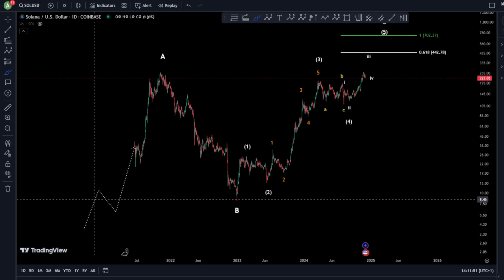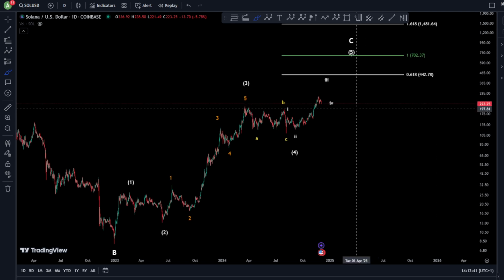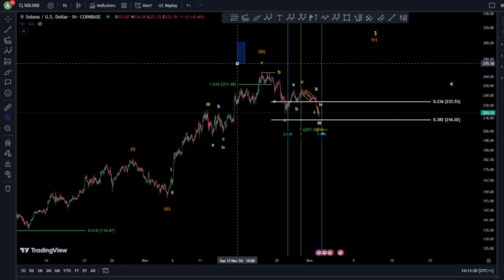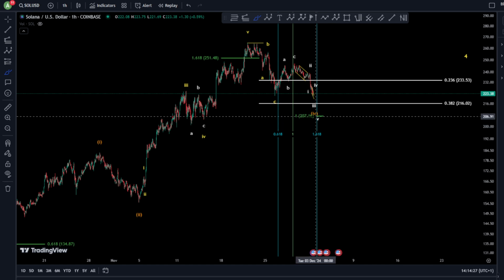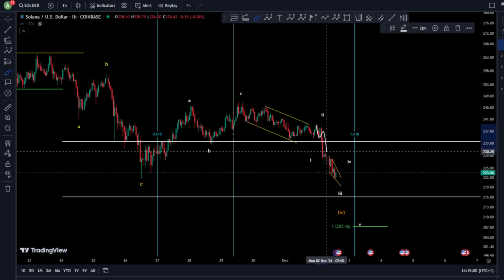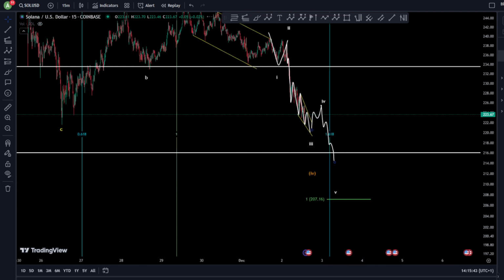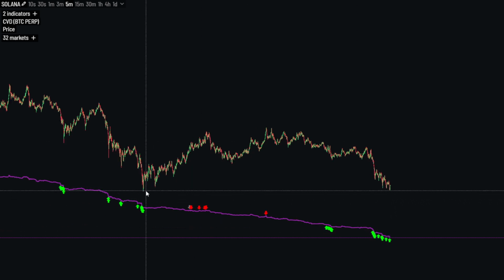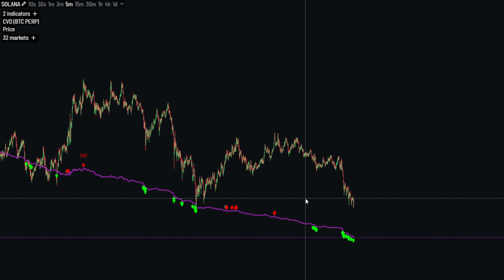SOLANA (SOL) CLOSE TO FINISH THIS CORRECTION ?! | Elliott Wave Technical analysis & Price Action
### Exchanges for Trading:
-Phemex